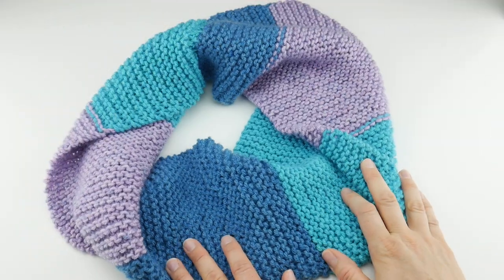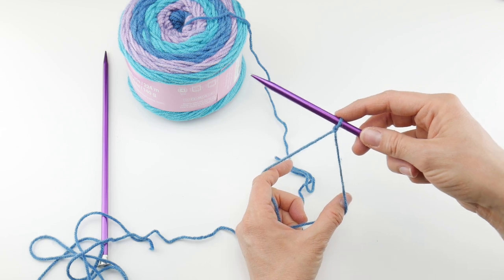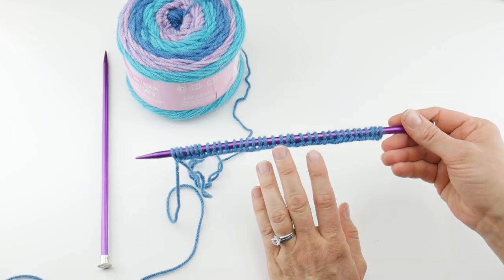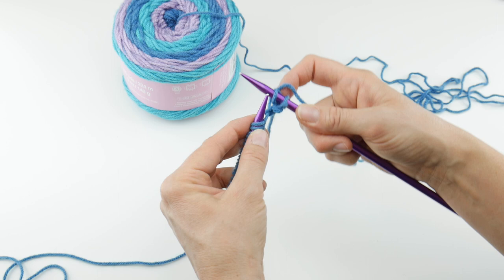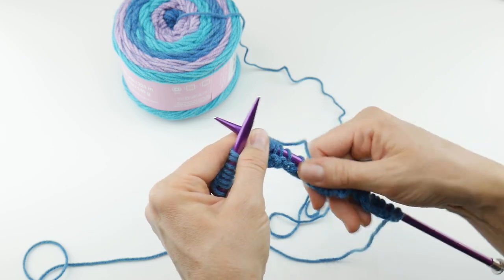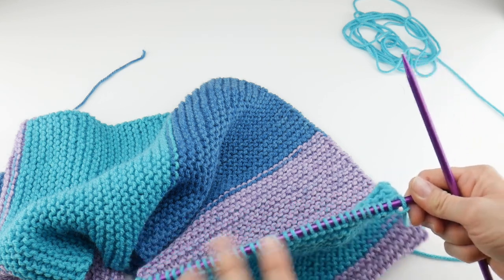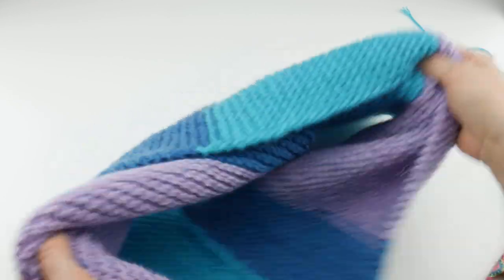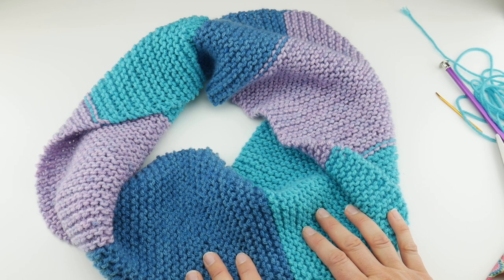How To Knit A Cowl for The Absolute Beginner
By popular demand!!!  Learn how to knit a cowl for the absolute beginner with this easy tutorial!  Perfect if your starting out or need a quick refresher.  Makes a super fast gift too!